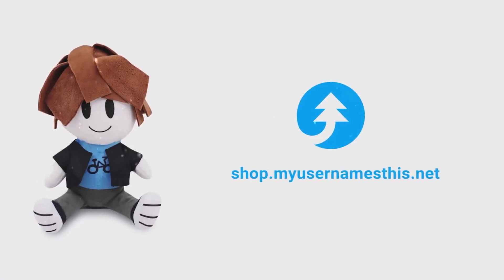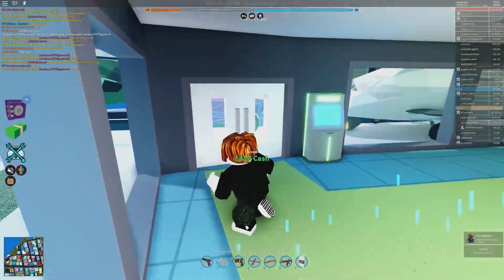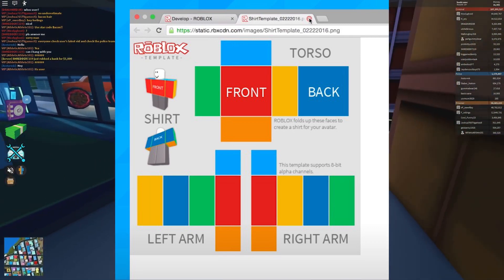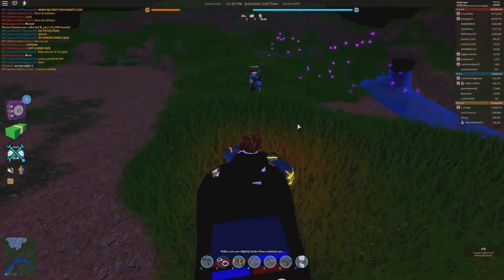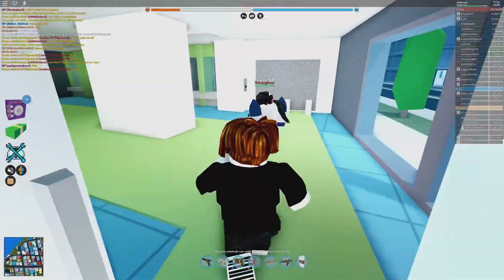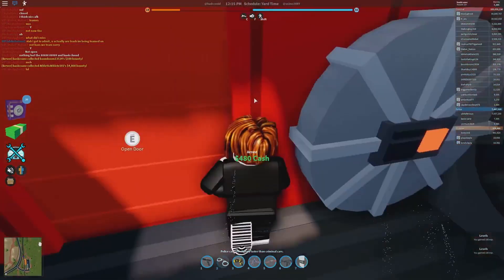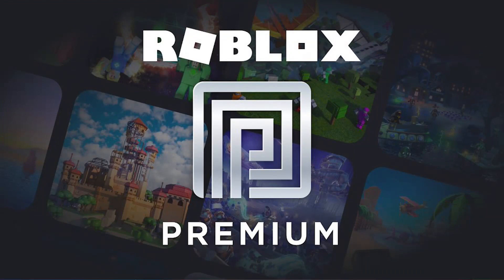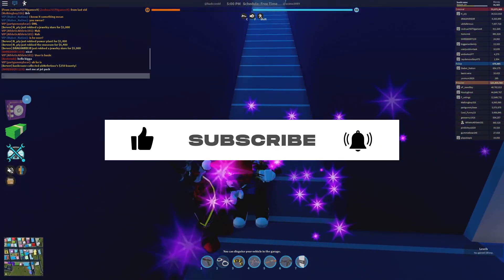How To Make A Shirt In Roblox 2020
Watch this video to see how to make a shirt in Roblox. We go through a step by step guide on how to make a shirt and other clothes in Roblox to sell for robux!